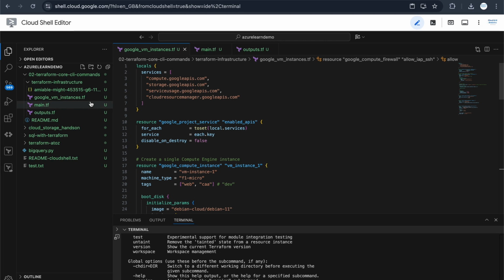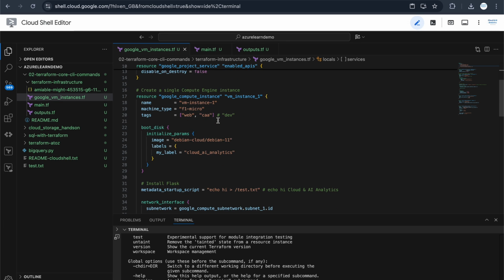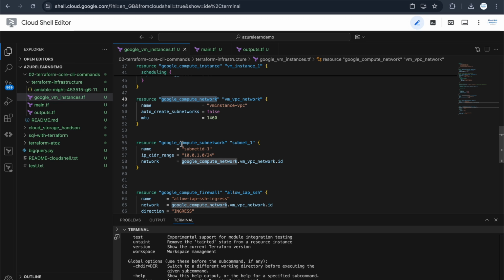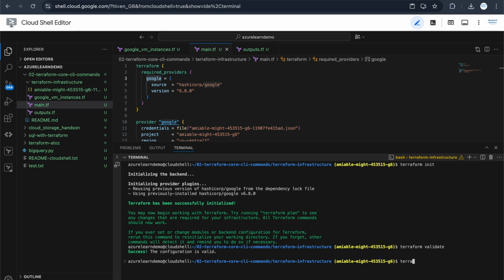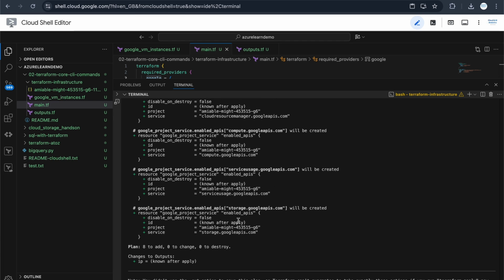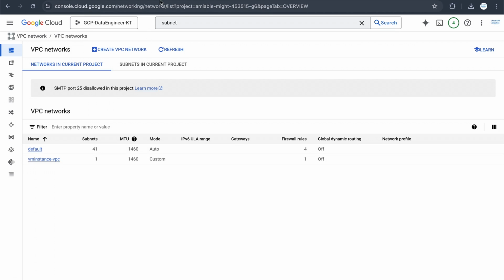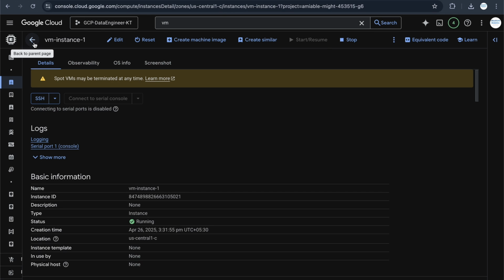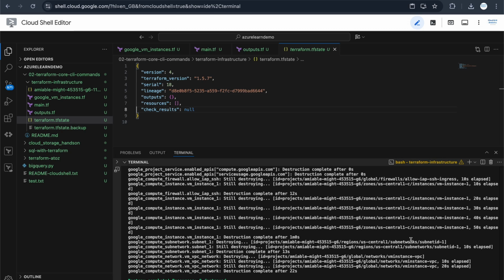Getting Started with Terraform Core CLI in GCP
In this video, we’ll introduce you to Terraform Core CLI commands inside Google Cloud Platform (GCP). You'll learn how to use important commands like terraform init, validate, fmt, plan, apply, show, and destroy — perfect for beginners who are just getting started with Terraform and  GCP cloud infrastructure.

Ready to ace the Google Cloud Professional Data Engineer certification? My comprehensive course, 'GCP Professional Data Engineer Certification - A Complete Guide,' is now available on Udemy! Get all the knowledge and practical skills you need.

Want to learn more about Big Data, AI and ML, Data Engineering in multi-cloud and other Cloud Certifications.